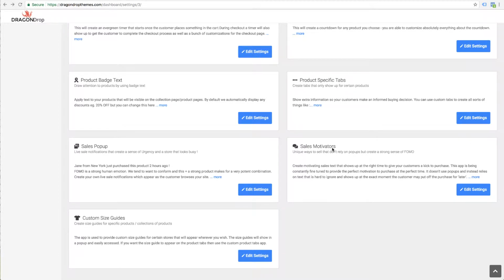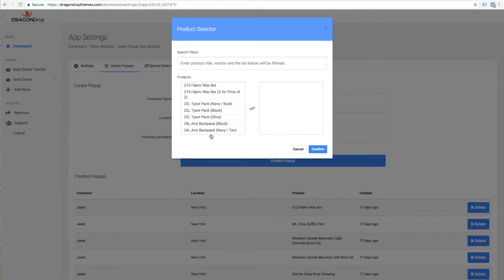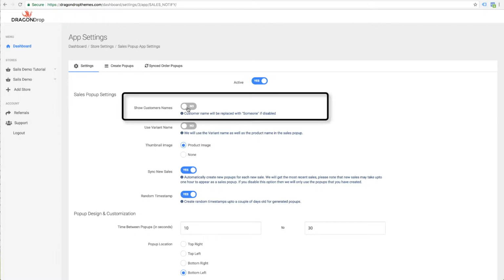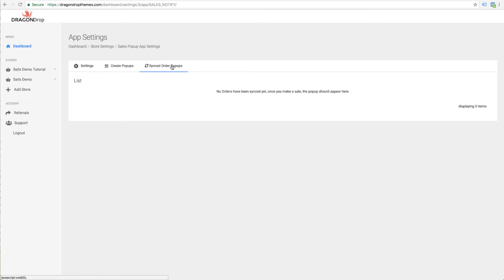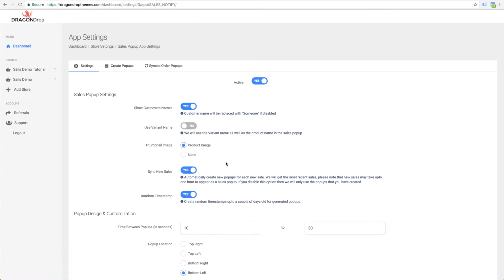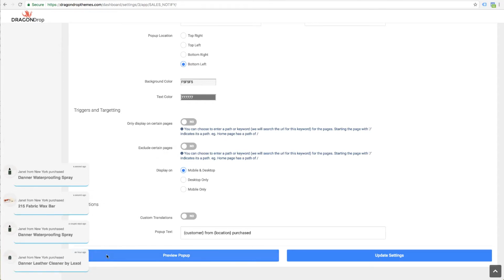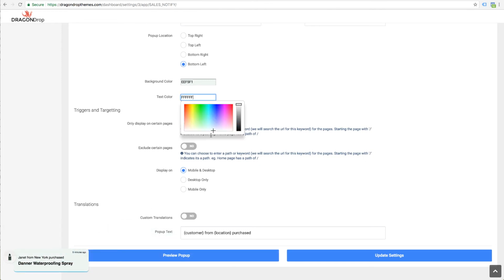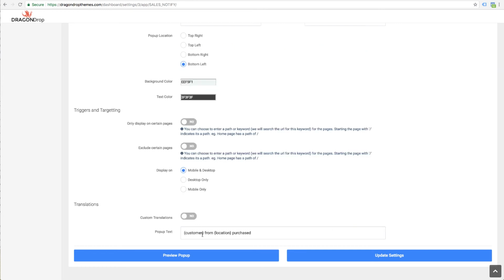DragonDrop Apps & Themes - Sales Popup App Tutorial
This Tutorial covers the Sales Popup App provided by dragondrop themes for the Sails Theme. We'll go over getting set up, customization and how it all works with your synced orders.

You can learn more about dragondrop apps & themes or sign up by going